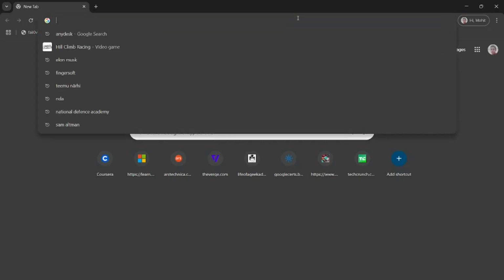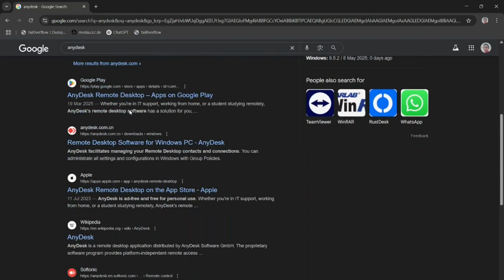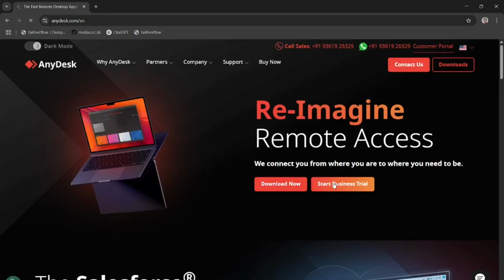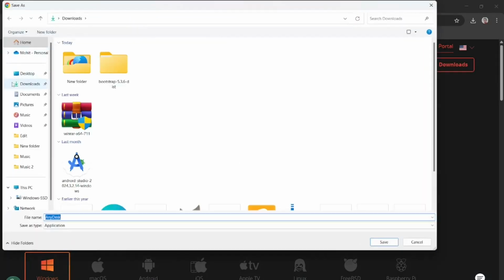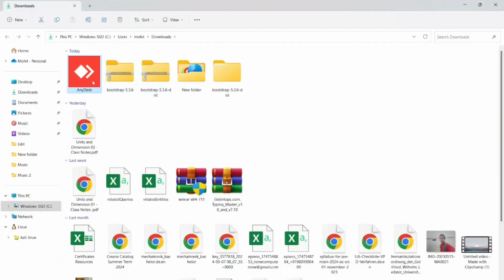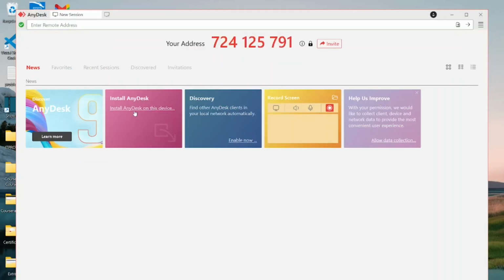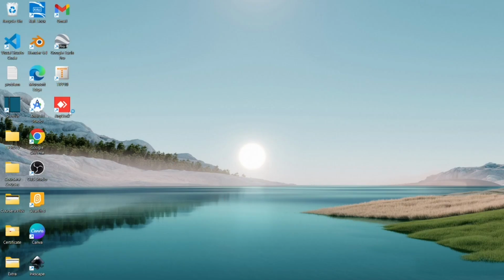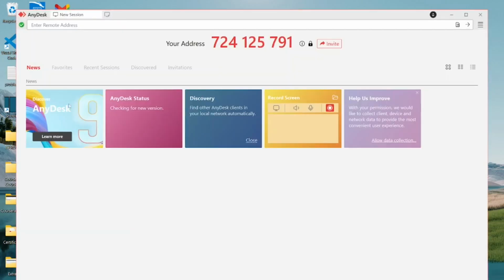How to Download & Install AnyDesk in Windows 11?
I always excited to making video on windows 11 related topic. How to Download/Install any software, tutorials, Setup, Problem and Solutions and Much More. Hope You are Also Enjoying a lot.